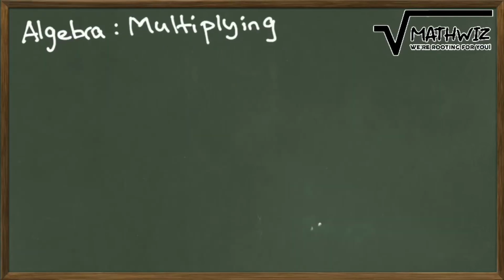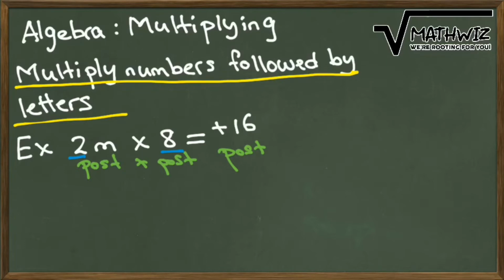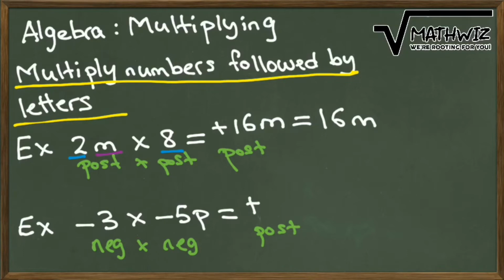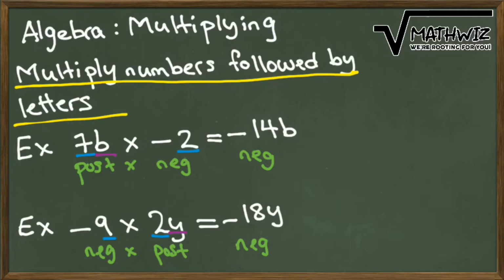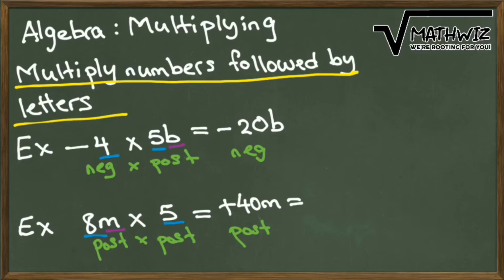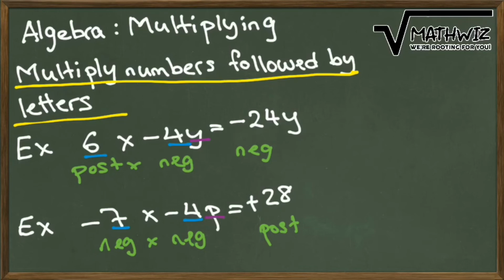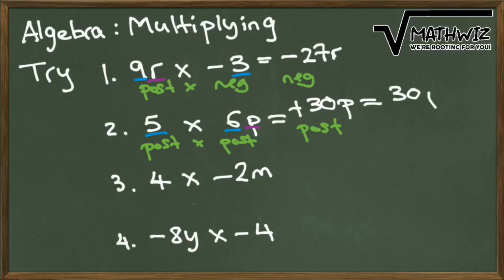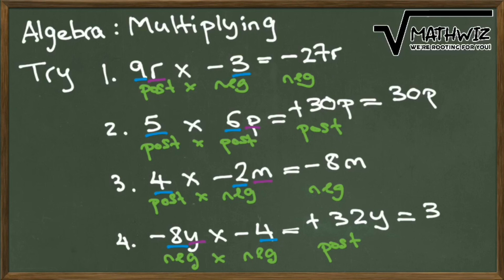Algebra | Multiplying Algebraic Terms Pt2 | CXC CSEC Math Syllabus | By Caribbean Teacher